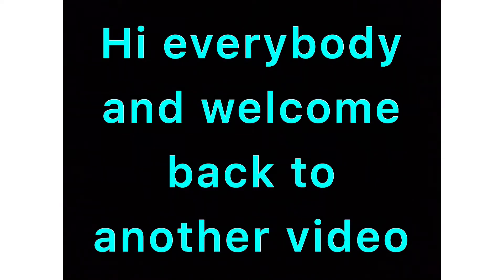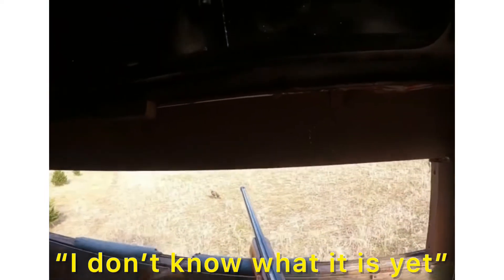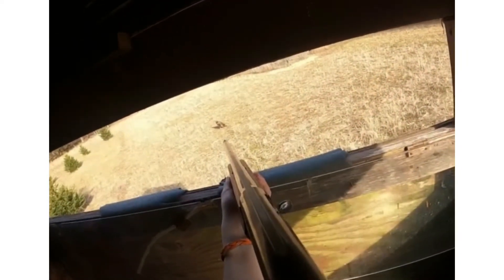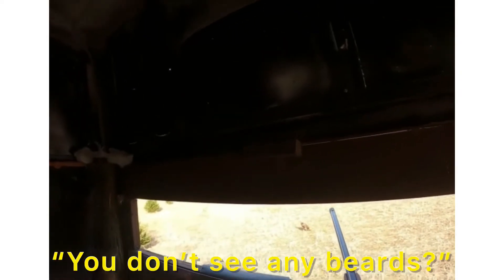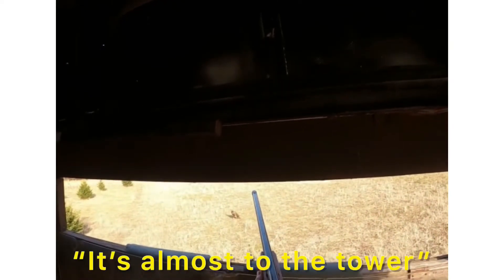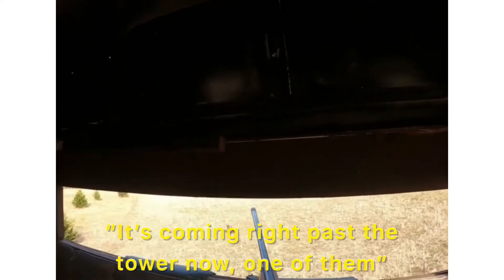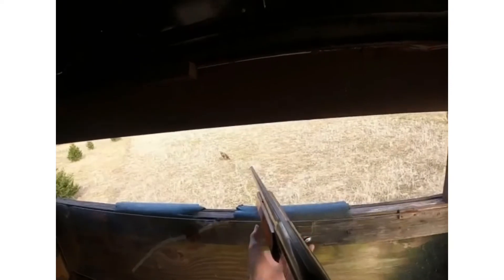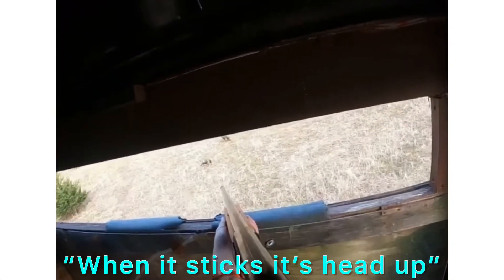Turkey hunting REDEMPTION!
Hi, in this video I show you guys my 2022 turkey hunt.  The video is from my GoPro(strapped to my head) so you can see my point of view.  Enjoy the video!